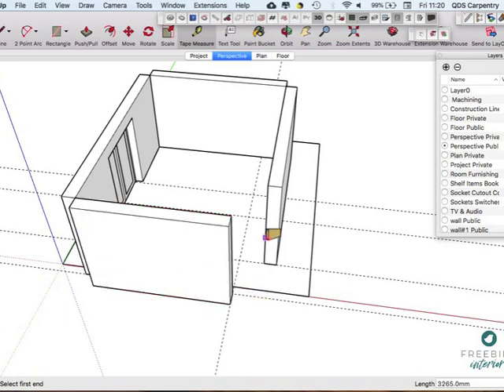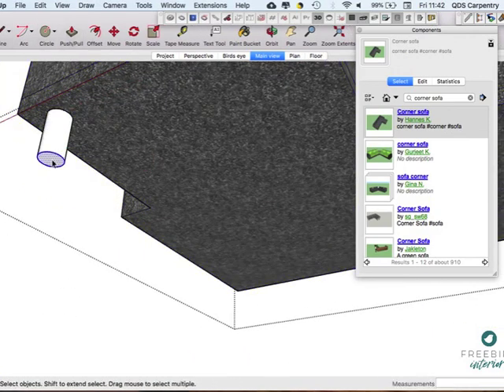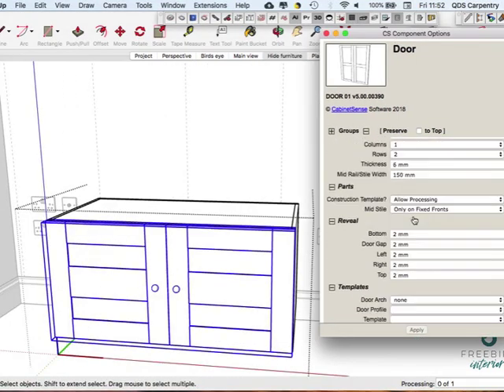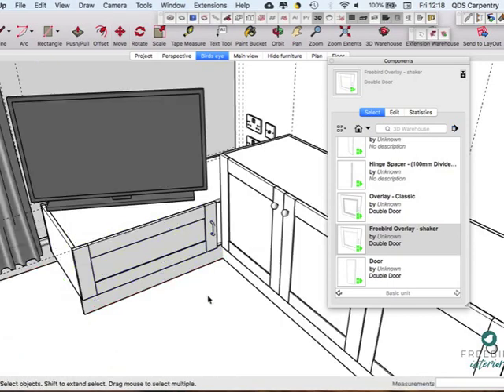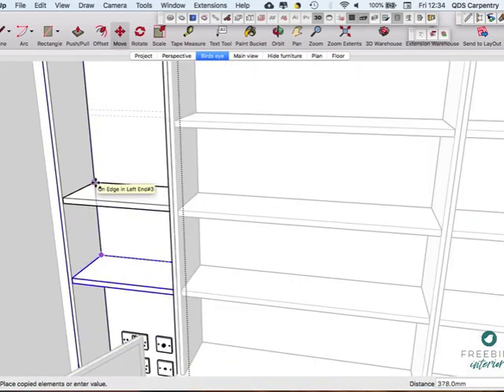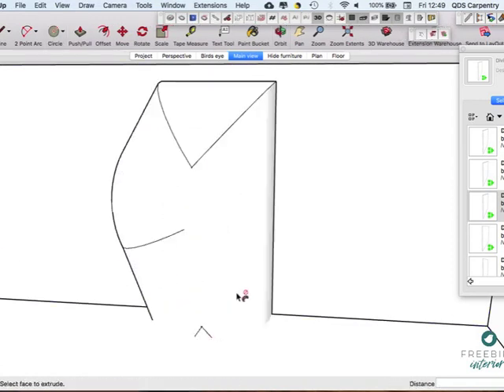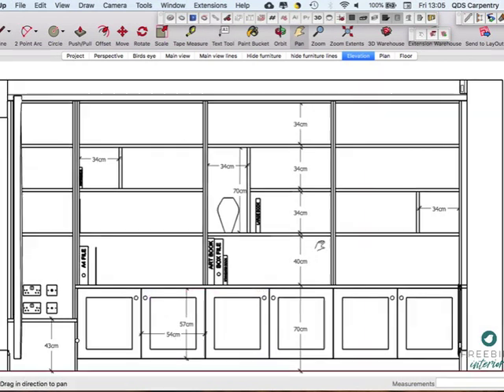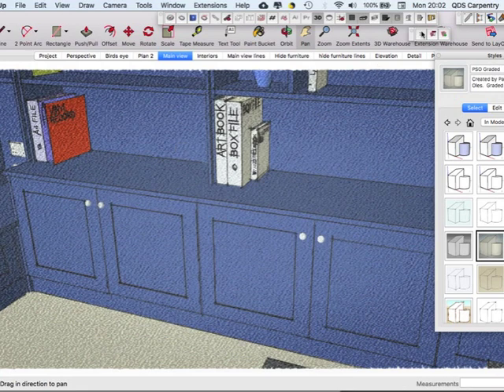Creating Accurate Build-Ready 3D Fitted Furniture Designs in SketchUp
I always believed I could get SketchUp working for my small fitted furniture making business, it's so much more powerful than many people realise.  I once blew £2000 on CabinetVision, only to discover I had to pay thousands more to get the features I really needed, and I just wanted to return to Sketchup, for its elegance, speed and flexibility.  And because it works natively on a Mac of course!

I committed to making Sketchup do what I needed it to do and I haven't been disappoined.

The process fast-tracked when I discovered the CabinetSense extension.  We can now build totally bespoke cabinet designs in front of customers, with all parts automatically sized to millimetre accuracy, according to the settings we choose, and ready to output directly into Cutlist software, for automatically labelled cutlists and optimised sheet cutting diagrams.

We can even set up CNC drilling patterns for parts to be pre-drilled for fixings.  This video introduces some of these principles, focusing on producing the initial drawings in one sitting at the customer's house.